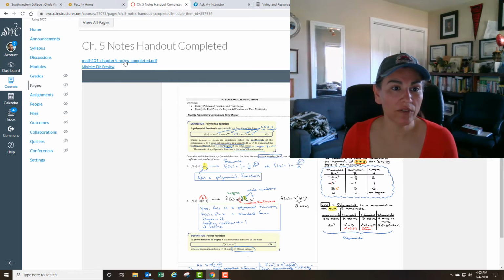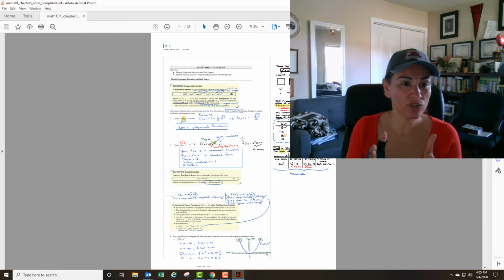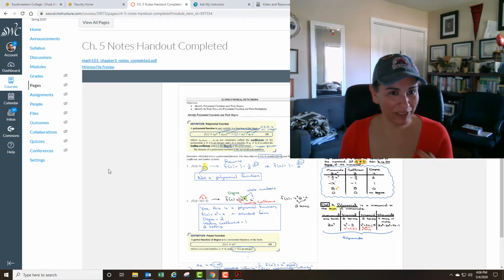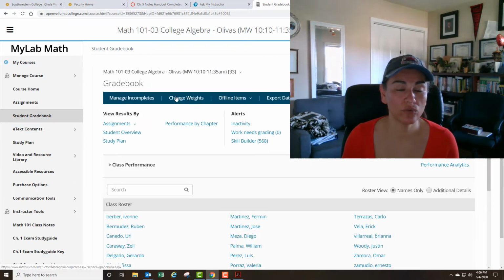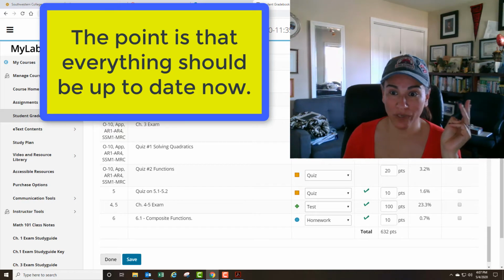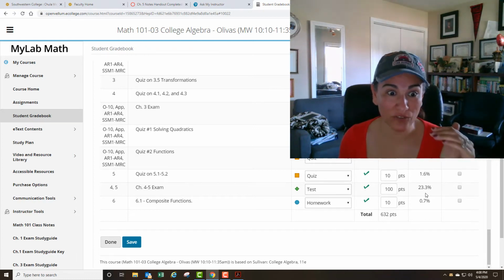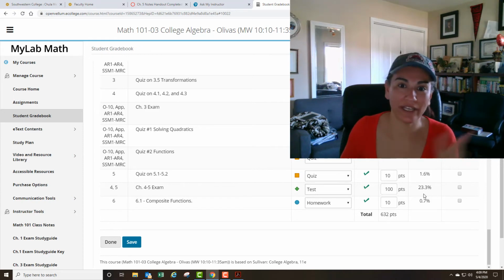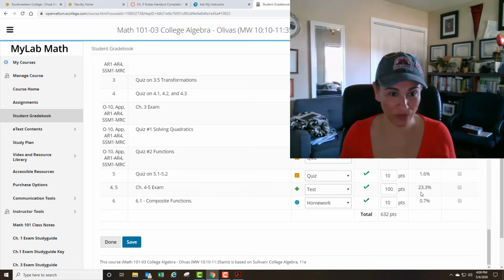Math 101 Weekly Update 5/4-5/7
Weekly update for math 101 college algebra classes.